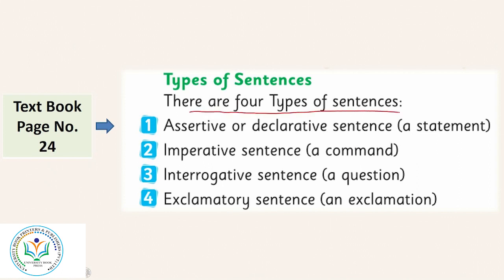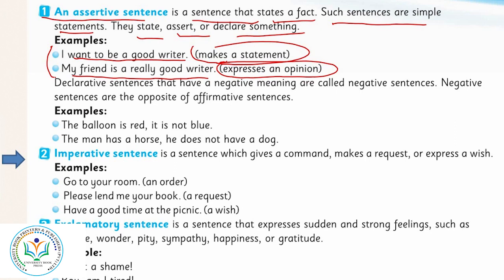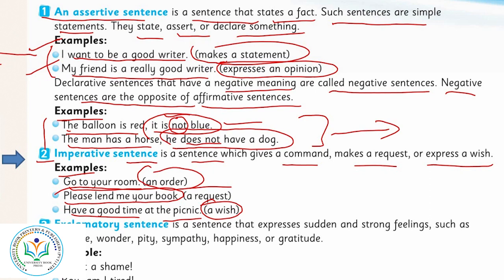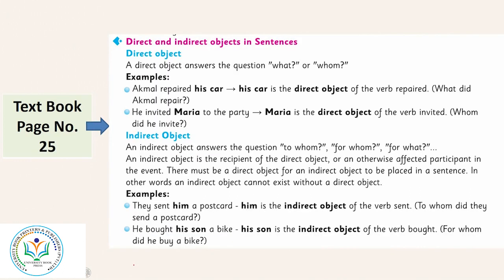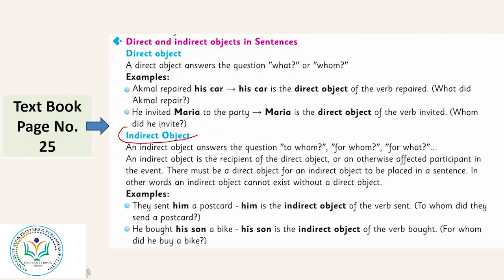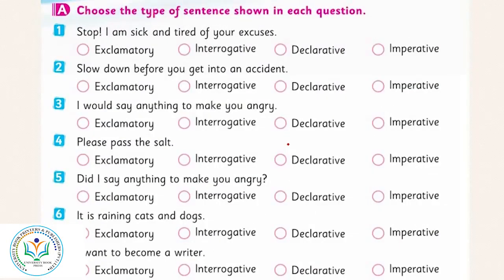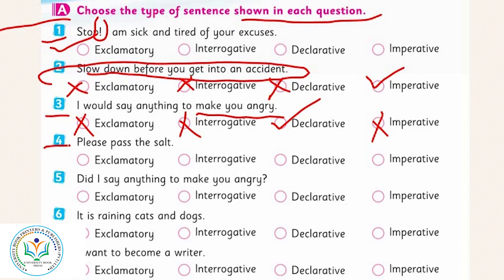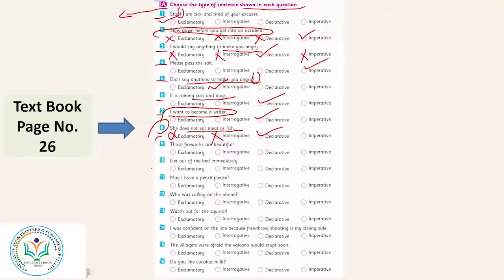English Class 8 Chapter 2 Lecture 3